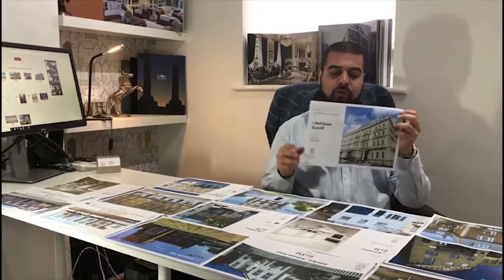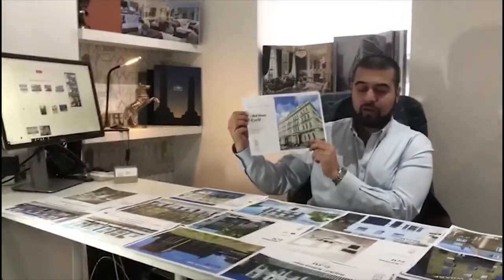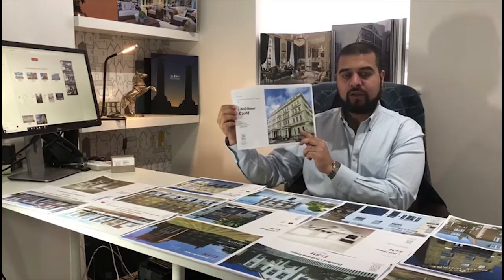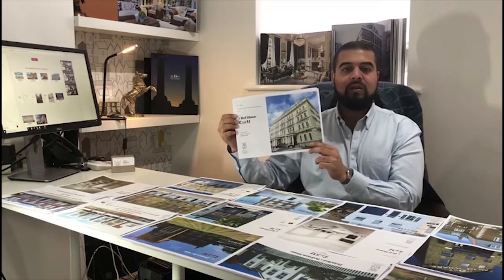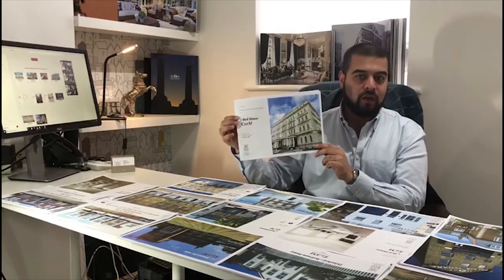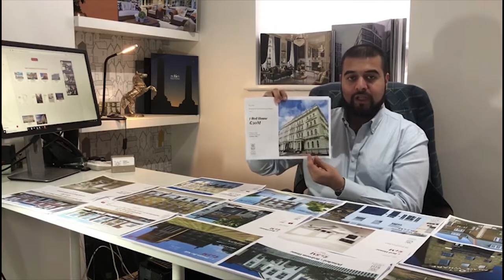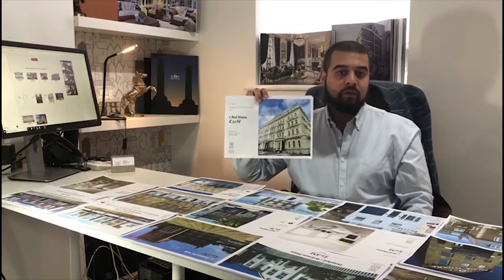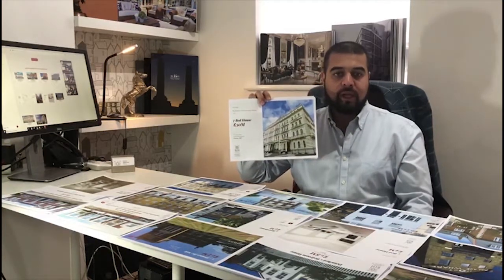7 Bed House, Residential & Commercial Aspect - South Kensington, London SW7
This is BTH Properties.